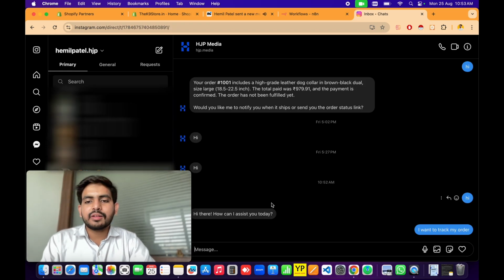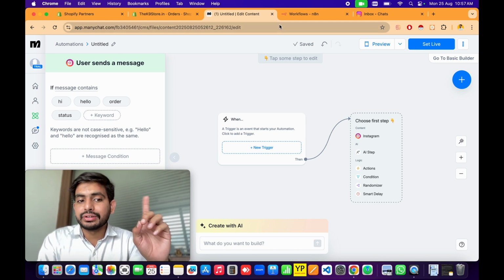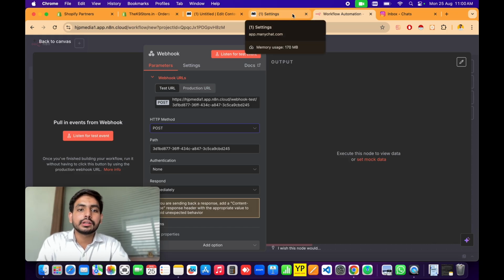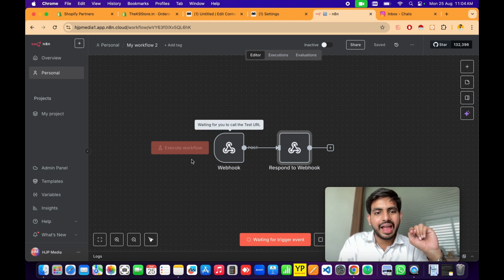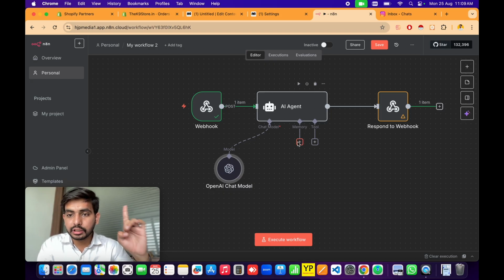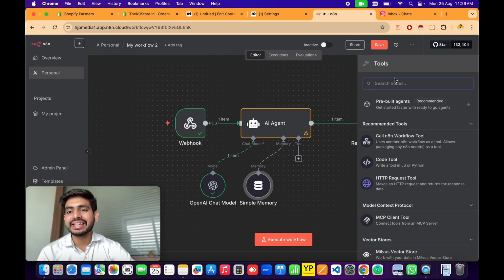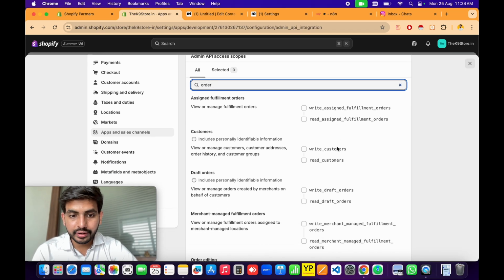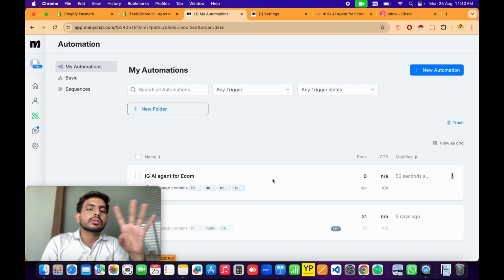Automate Instagram DM Replies with No Code AI (n8n + ManyChat)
In this video we see how to build an Instagram DM AI agent with no code.
This bot can reply with order status, suggest best products, and answer customer questions. Works for Shopify, other e-commerce stores, and websites.

WATCH & LEARN
• Live demo of the Instagram DM bot.
• How I connect Instagram to ManyChat.
• How n8n moves data between Instagram and Shopify.
• How the bot answers order status and suggests products.
• How to test and improve replies for more sales.

TIMESTAMPS

0:00 Intro
0:16 Demo — bot replies live
1:20 ManyChat setup
5:07 n8n workflow explained
8:42 Add AI agent on n8n
12:00 Add memory for n8n AI agent
12:56 connect google sheet with agent
13:40 Connect Shopify orders and other data
16:10 Activate both workflow (n8n and Manychat)